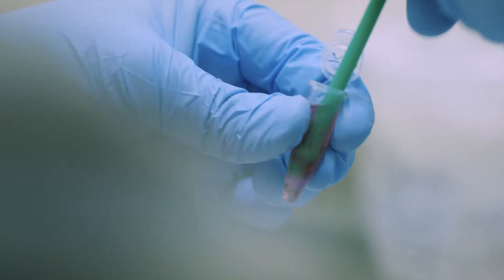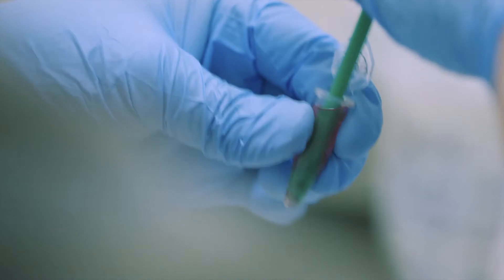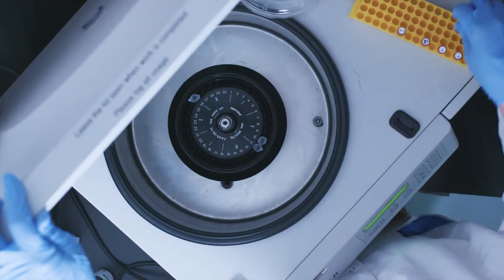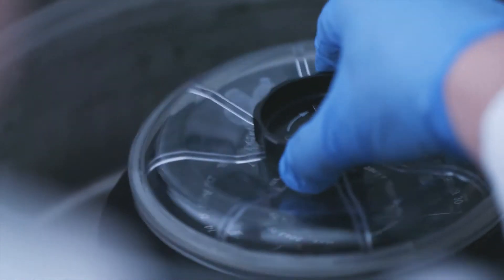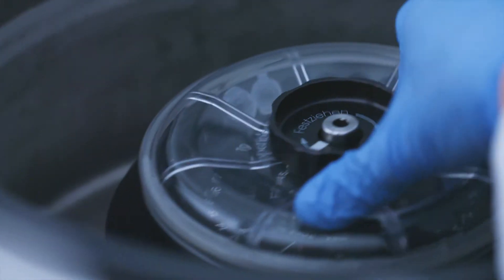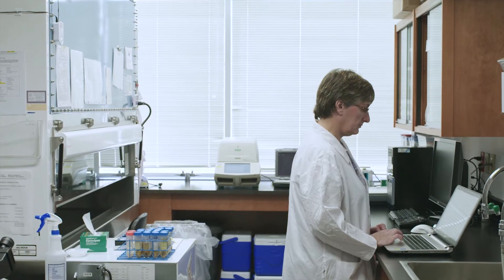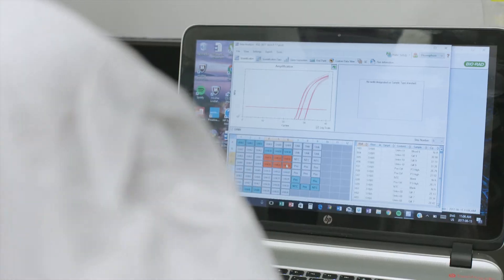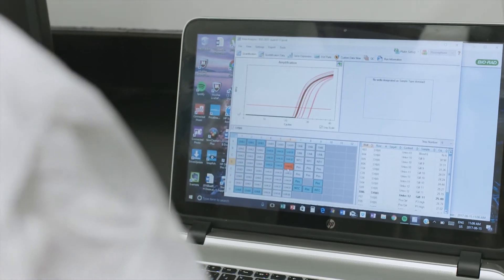Aquatic Animal Health Gulf Biocontainment Unit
Fisheries and Oceans Canada’s Gulf Biocontainment Unit – Aquatic Animal Health Laboratory is located in Canadian Food Inspection Agency’s laboratory in Charlottetown, P.E.I. The lab contributes to research and development, scientific advice, and testing related to high-risk pathogens in saltwater and freshwater.